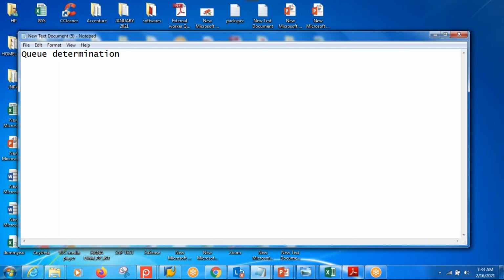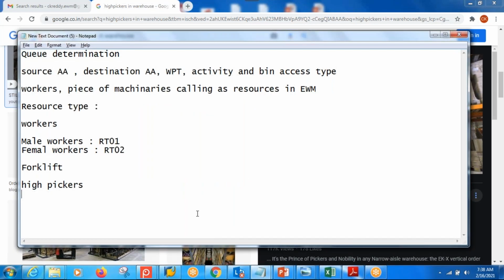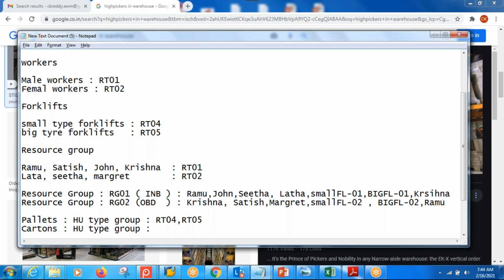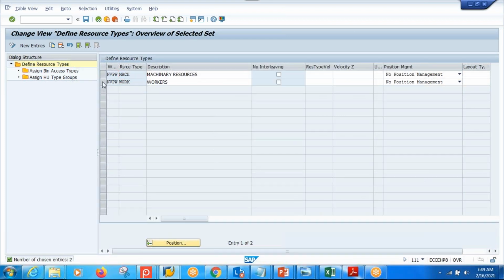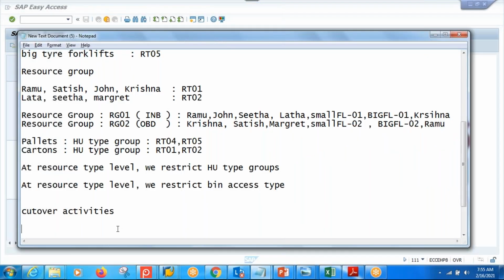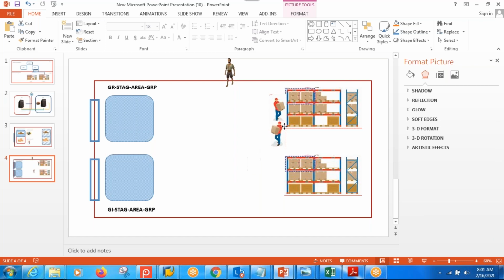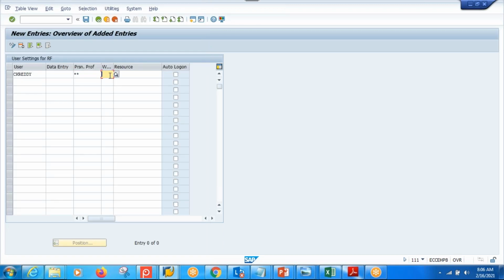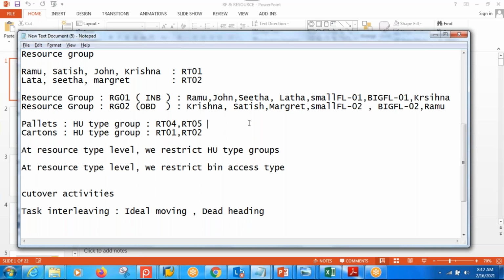Session 47 Resource Managment